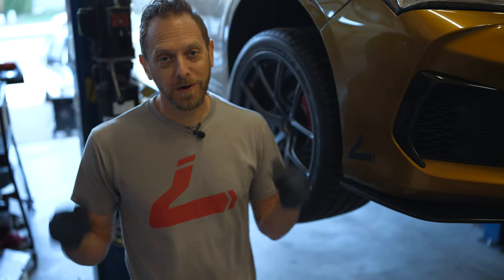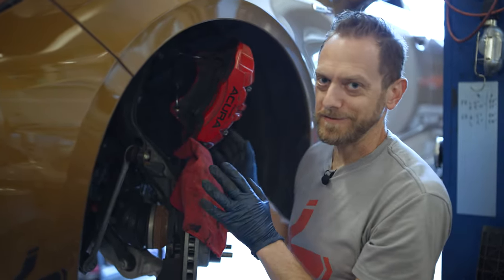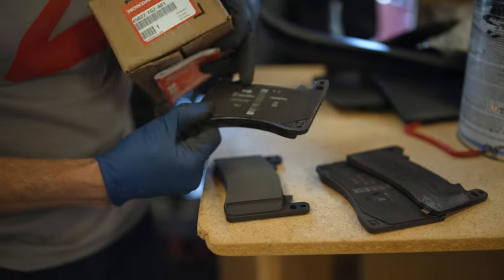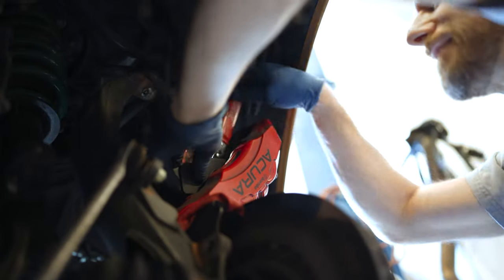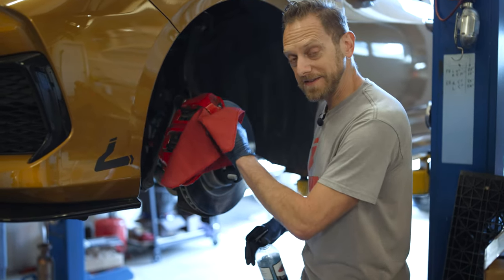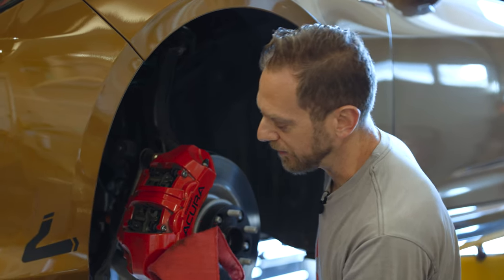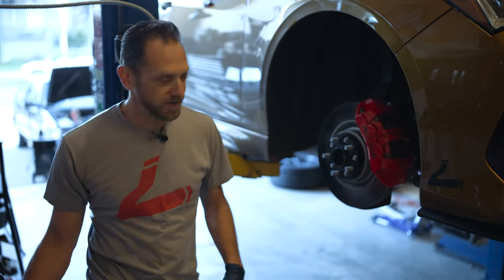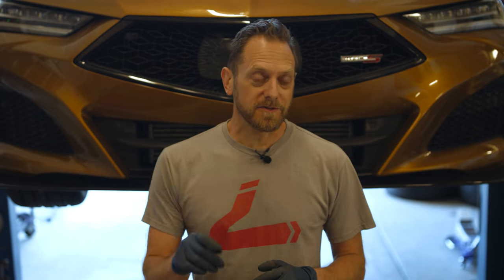Acura Type-S Brembo Brake Pad Change, TLX and MDX How-To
Heeltoe's owner Marcus swaps the brake pads in the HTSpecTLXS after two track days and multiple road trips torch the original pads in less than 10,000 miles!

The how-to is really quite easy on these crazy-looking calipers!